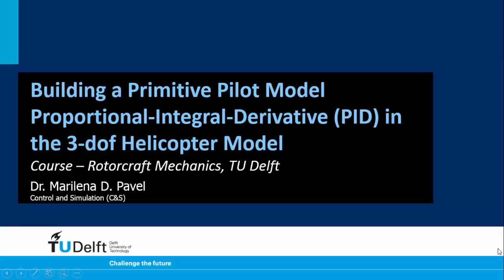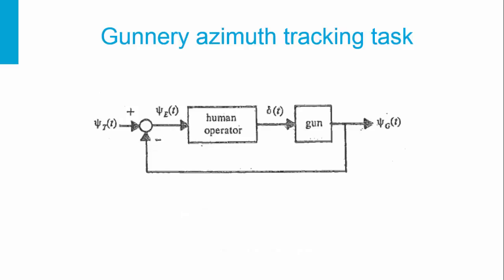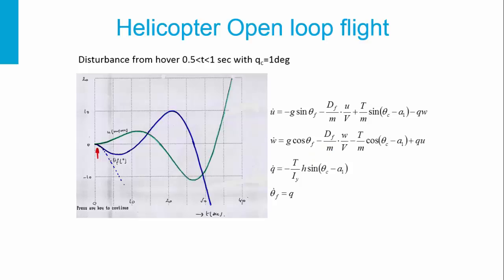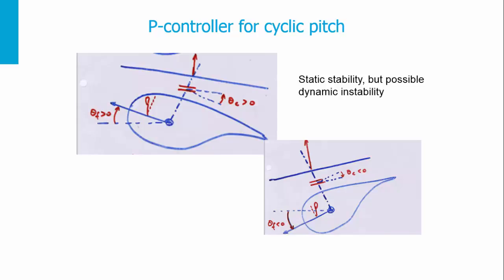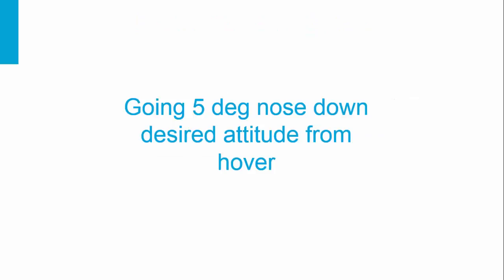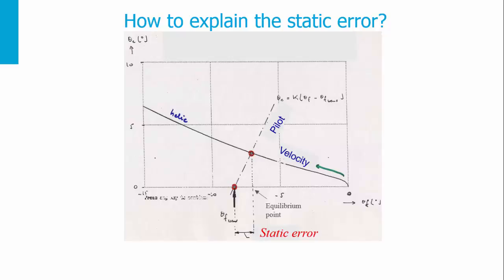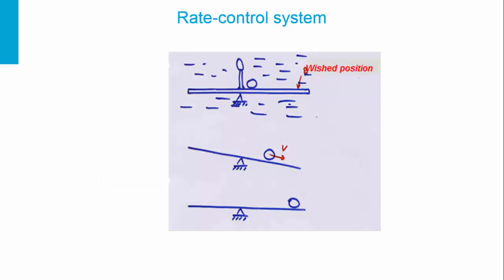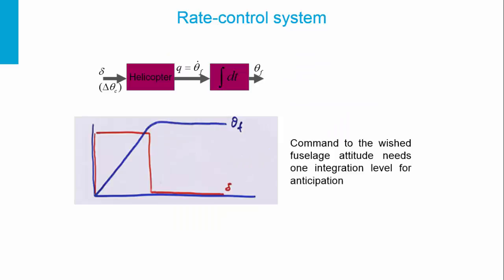W6 L12 P1 PID simulation